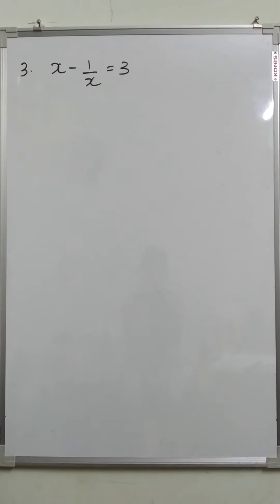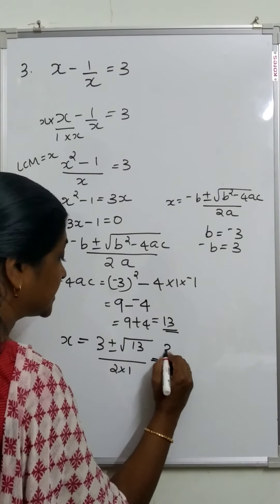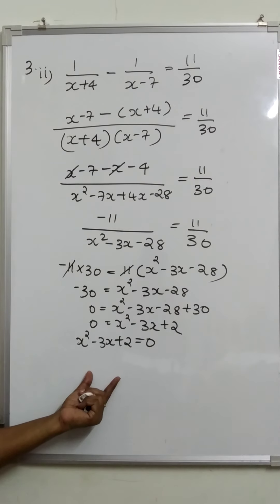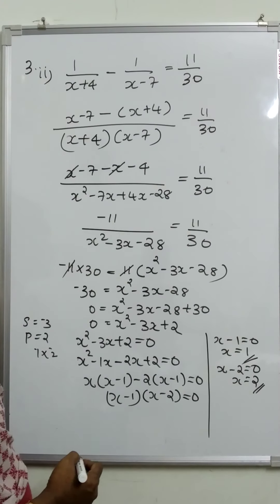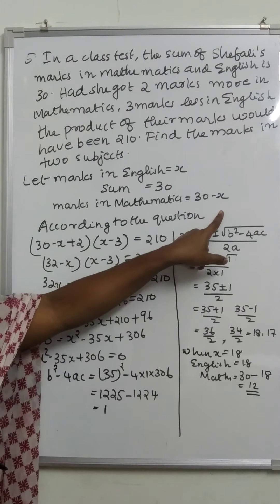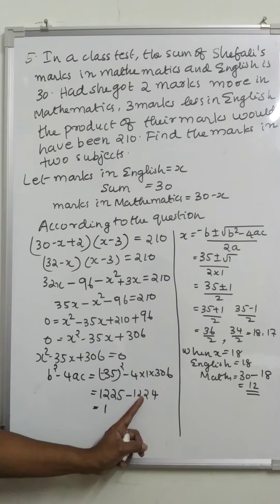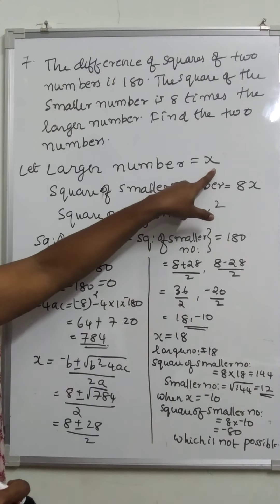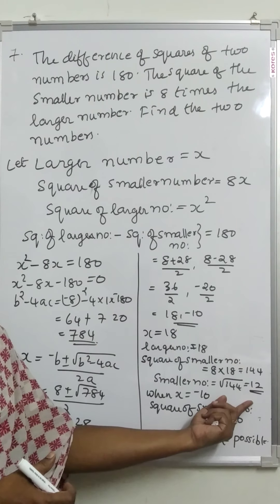Quadratic equations cbse class 10 part 6